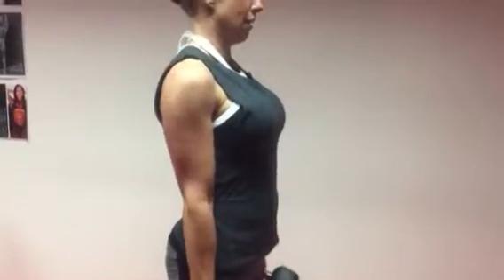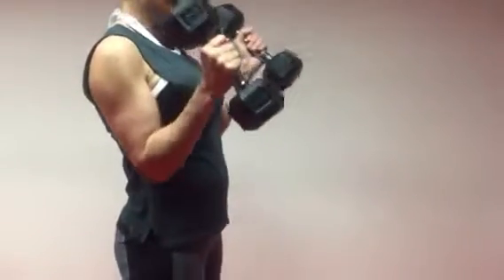Dips and Hammer Curl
Quick exercise combo of hammer curls and dips feet on ball